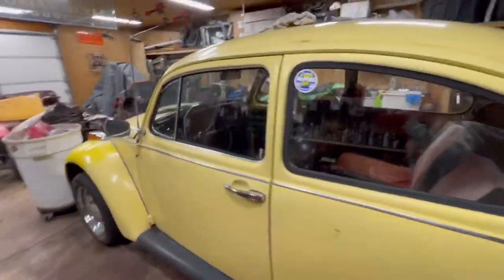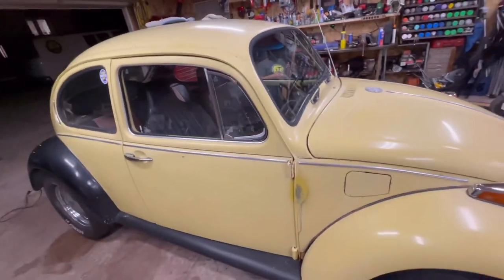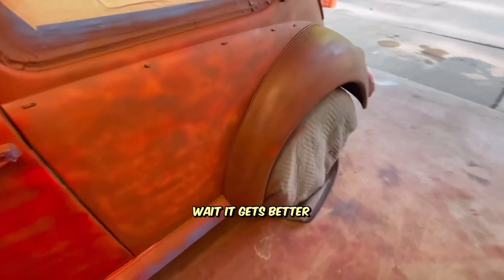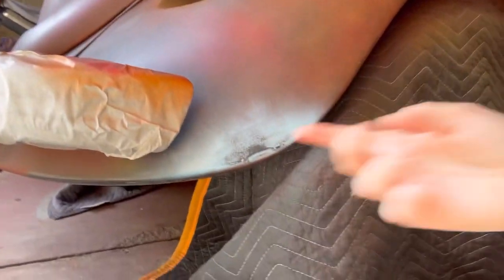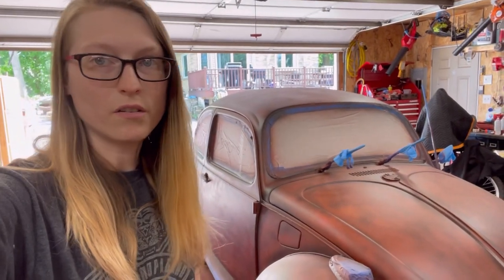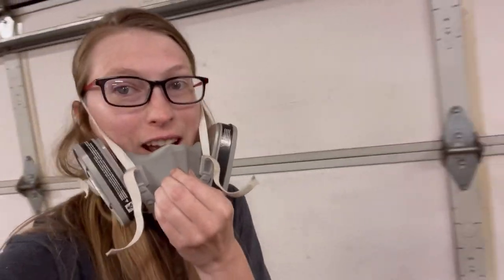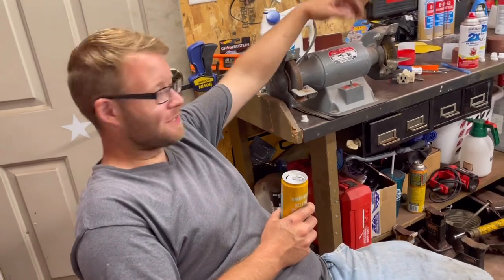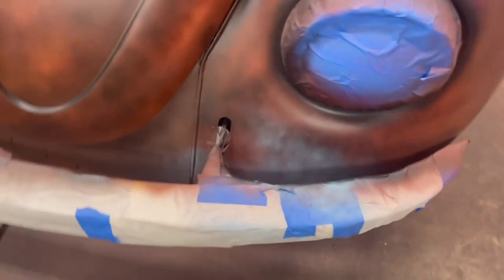Painting The Volkswagen Beetle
Painting the 1972 Volkswagen beetle￼